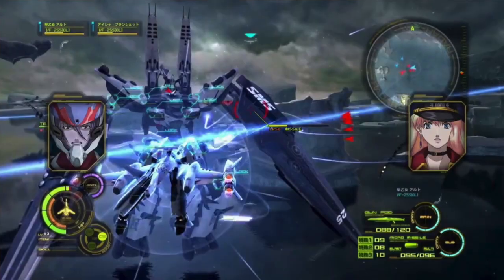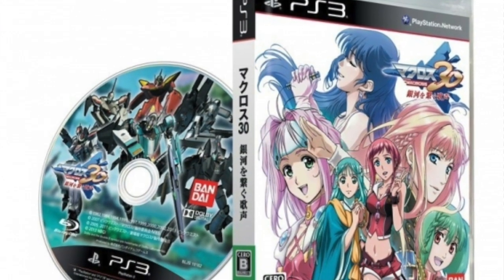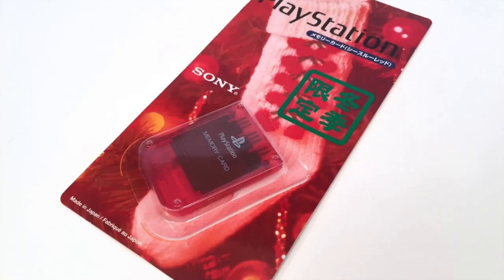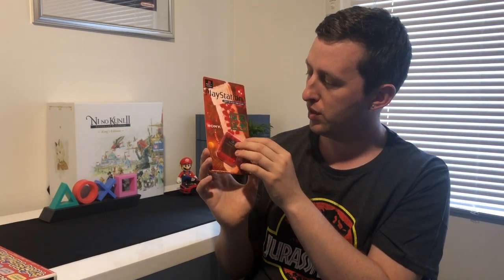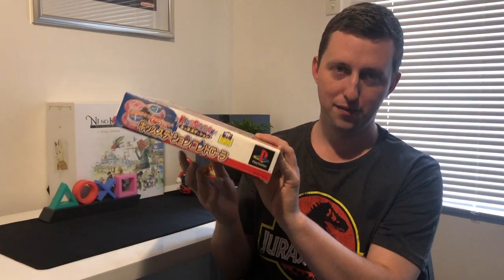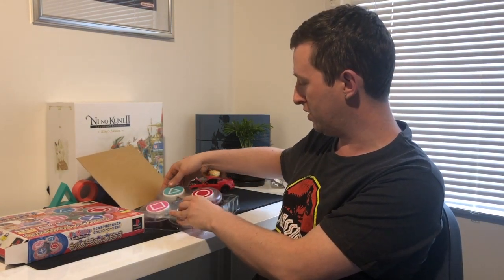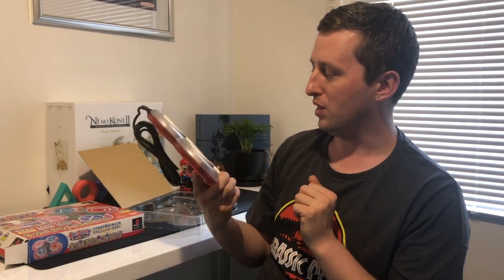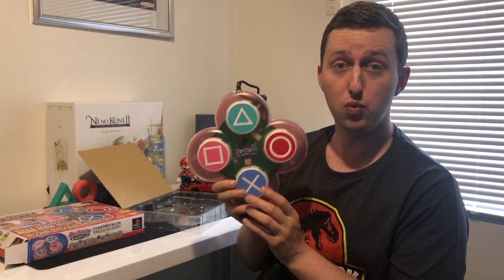Big In Japan Ep 2 Import Game Pickups & Future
3+ Months Members
MarktheMartian
sicathekat

Equipment Used
MacBook Air (13-inch 2015 model)

 LIVE STREAMING SUPPLIES
 Elgato HD60S

 Camera I-phone X 64GB Model
 Headphones Sony MDR-XB550AP